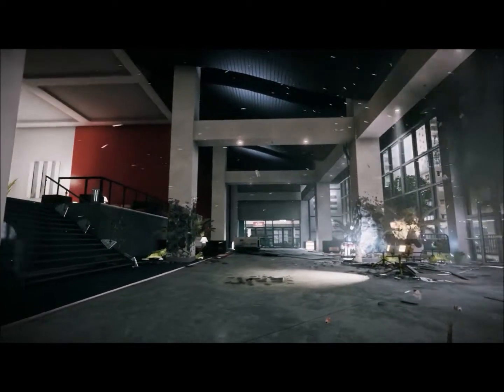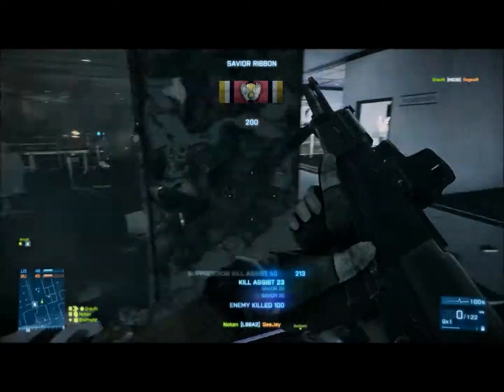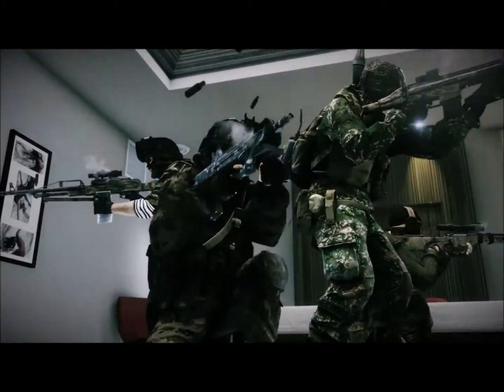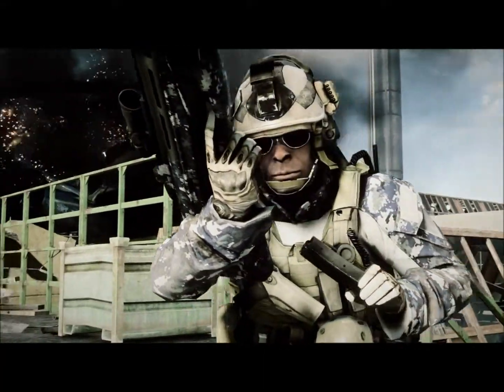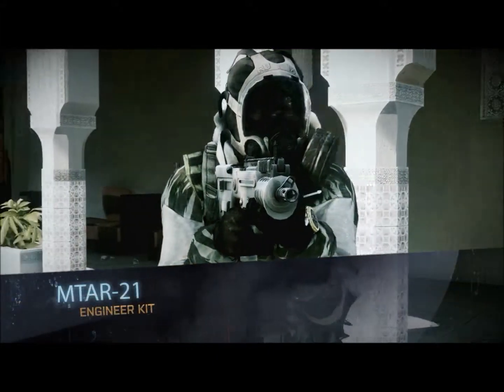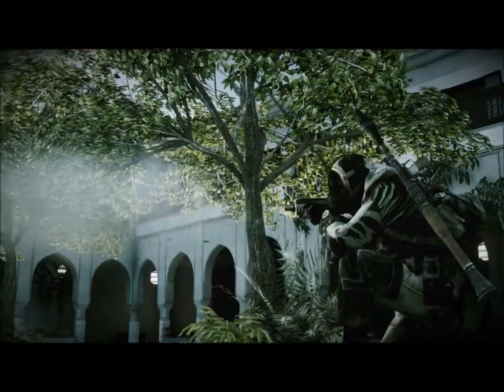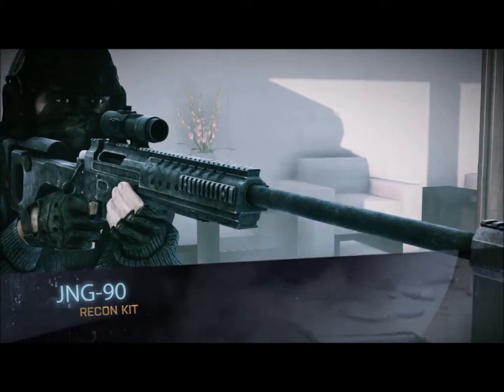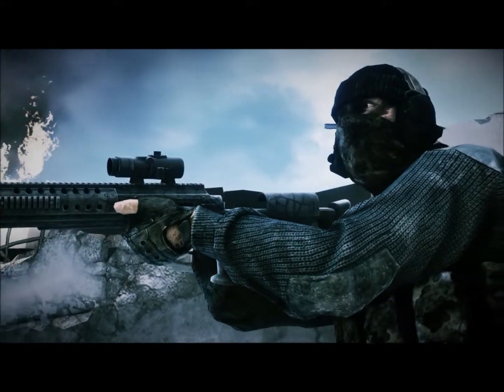DMPL part 8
Premium prev vid more to go